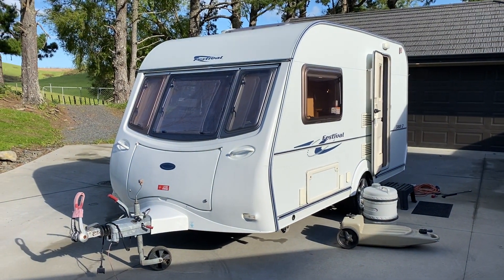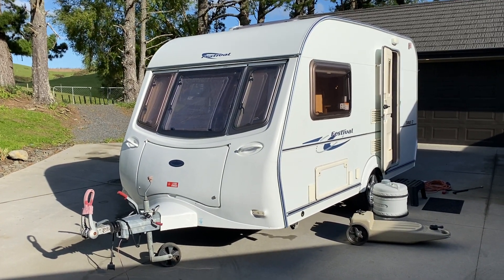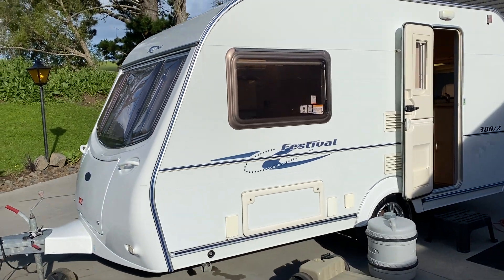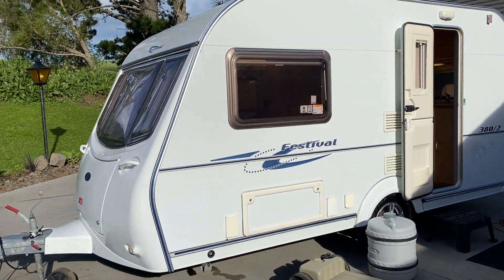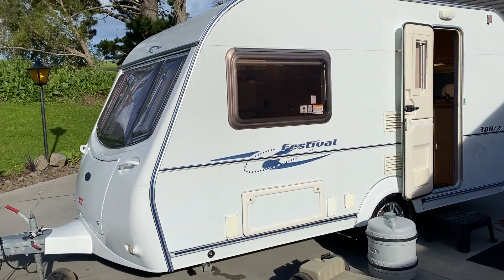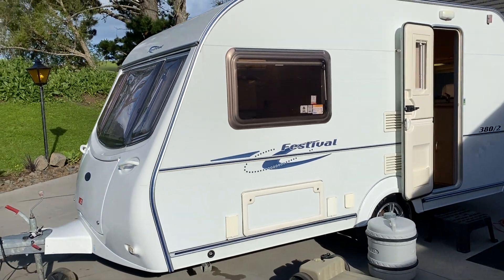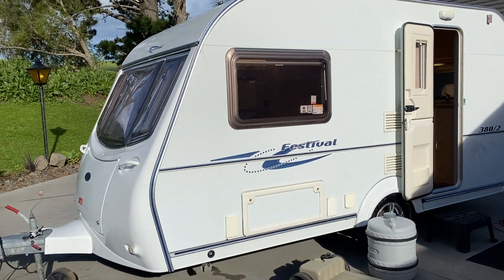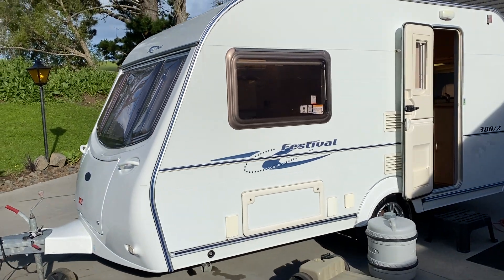2006 Coachman Festival 380/2 caravan walk around